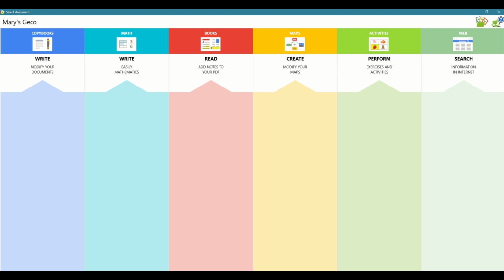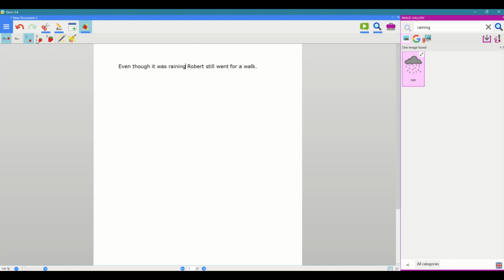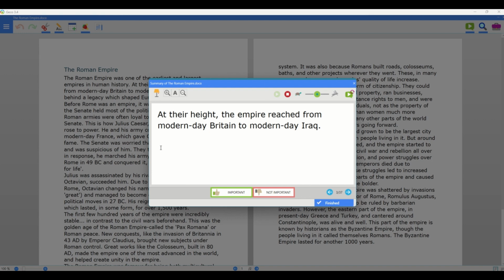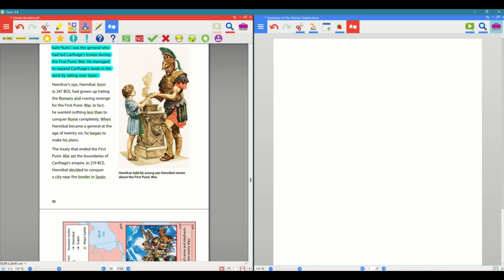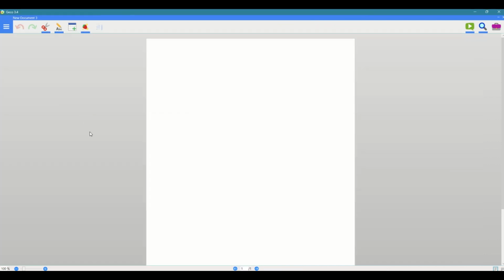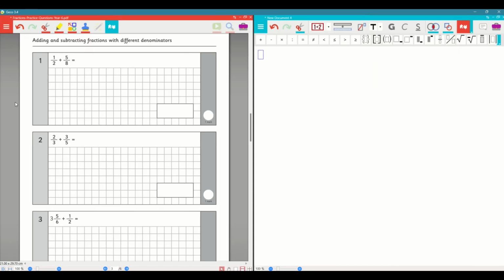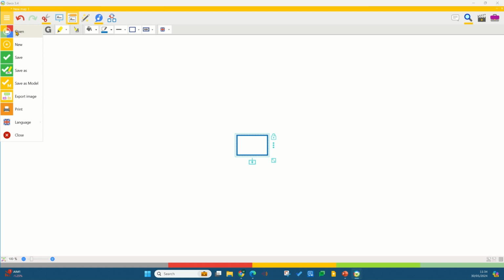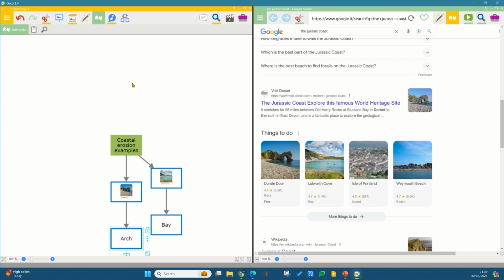What is GECO?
Geco helps SEND pupils work independently using six work environments
Use the notebook tools to make writing easier, including access to an extensive image library and help with spelling.
Have any text read aloud including maths.
Complete worksheets and annotate pages of books and use the filter to find appropriate websites.
The activities environment is a quick and easy tool to make subject specific games which can be completed for home learning or during lesson or whole class teaching.
The maps environment creates interactive mind maps to use during lessons and as a lesson or medium-term planning framework.